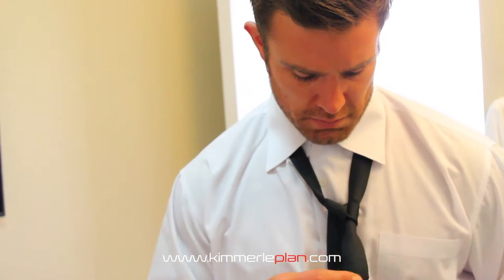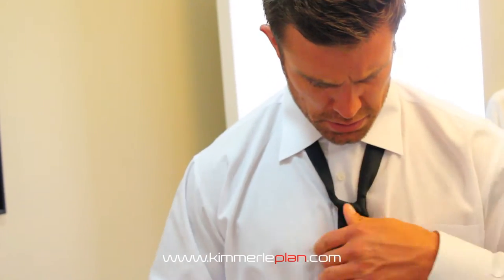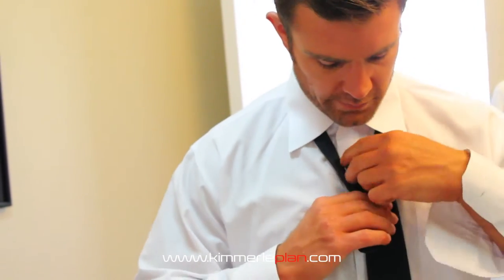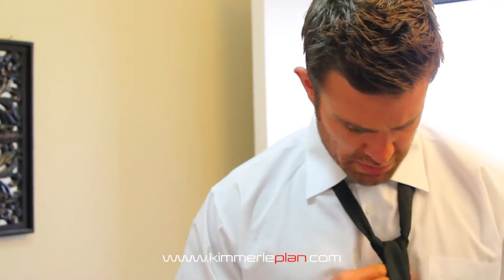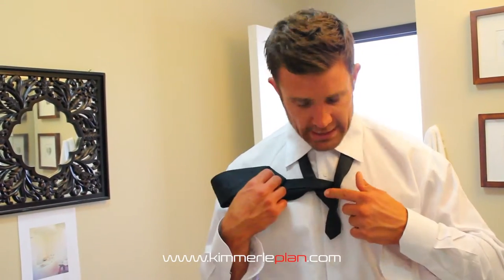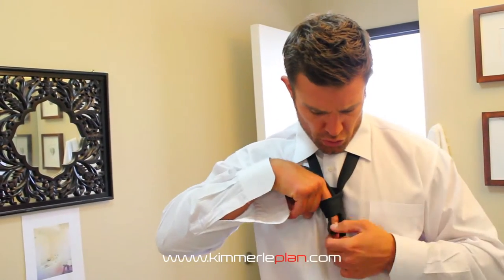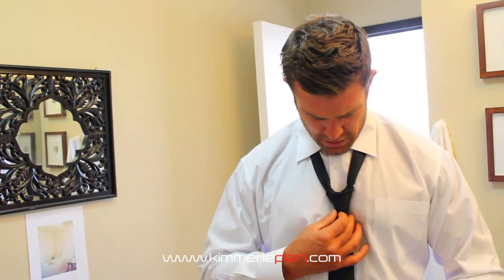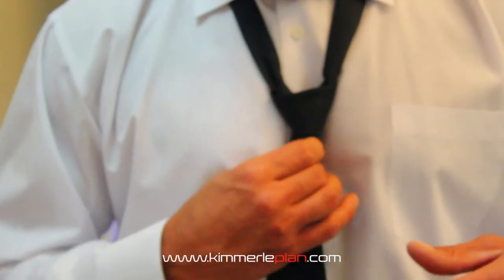How To Tie a Tie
How To Tie A Tie - David Kimmerle

David KImmerle